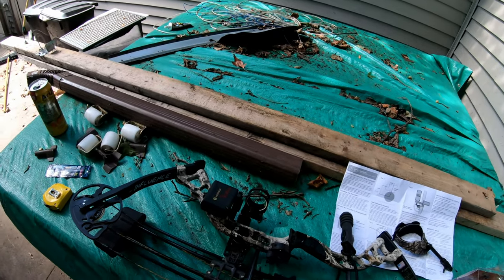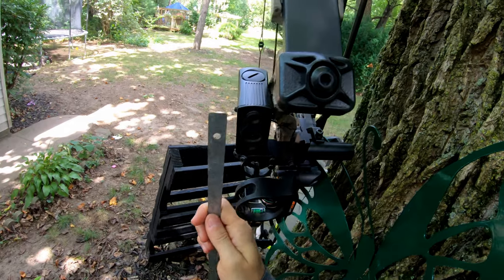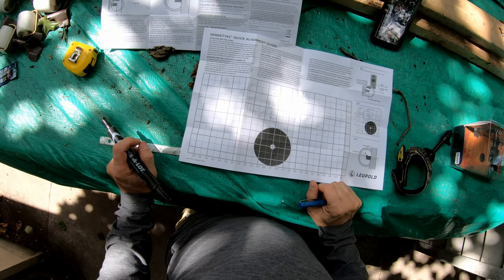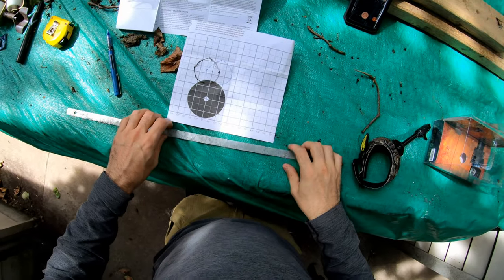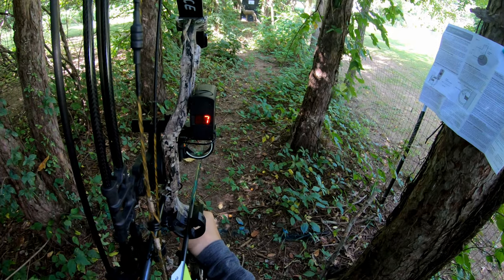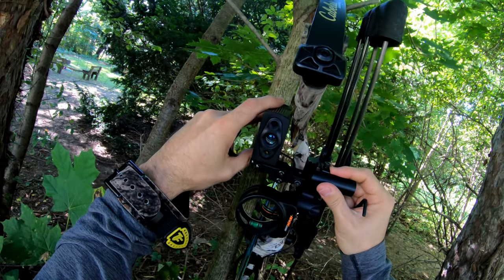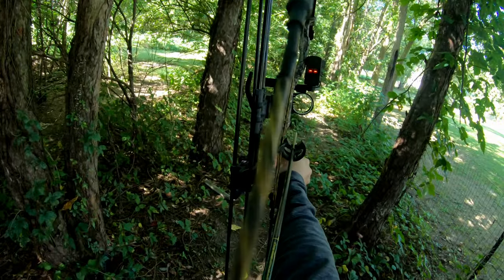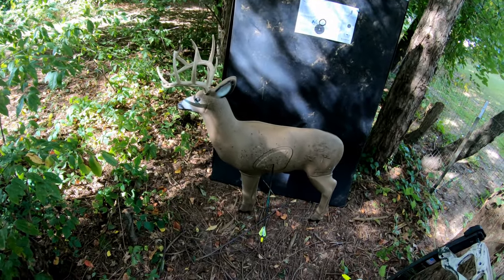Leupold Vendetta 2 Bow mounted Range Finder Install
Follow up to the issue I had with my first Leupold Vendetta 2.